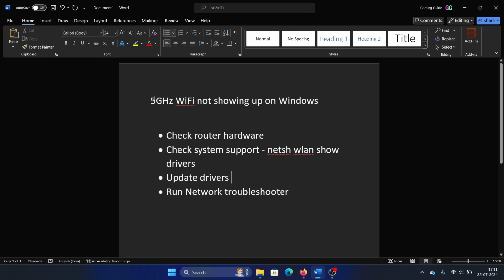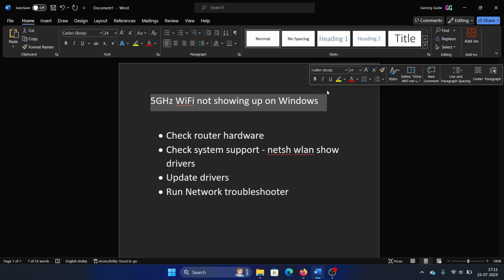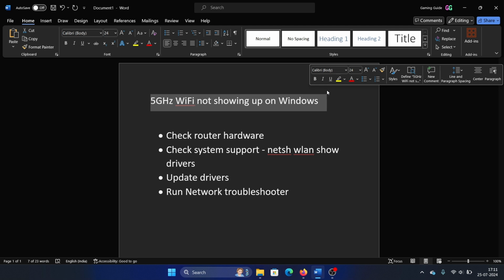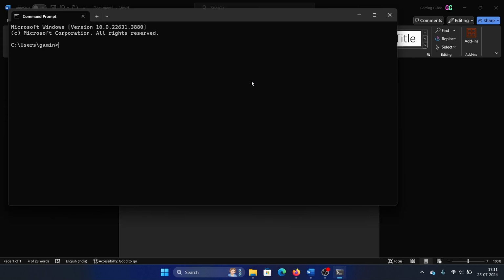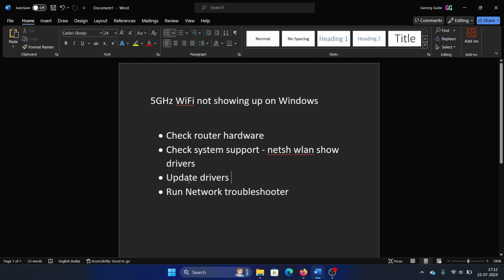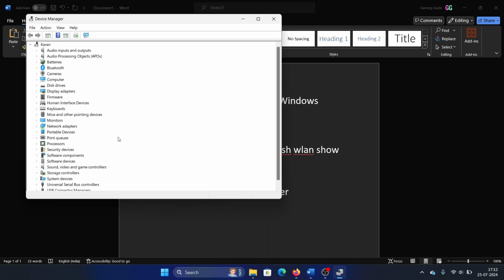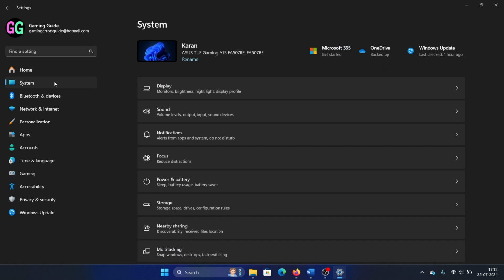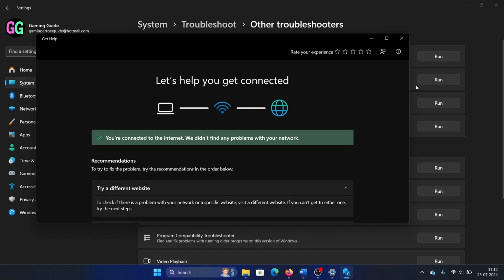How to Fix 5GHz Wi-Fi Not Showing Up on Windows 11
Video Title: How to Fix 5GHz Wi-Fi Not Showing Up on Windows 11

If you wish to 5GHz WiFi not showing up on Windows, then please watch this video.